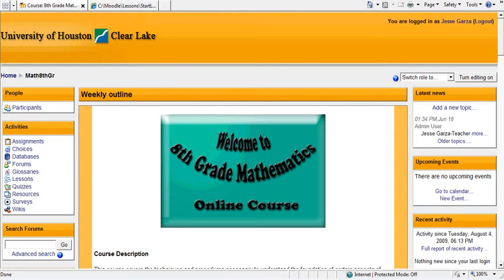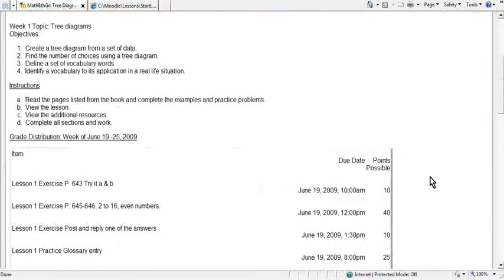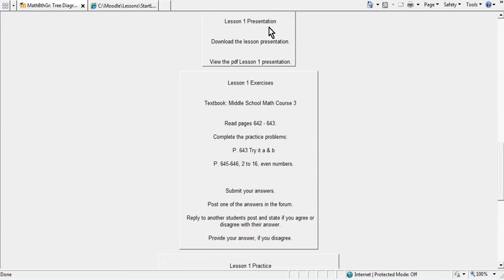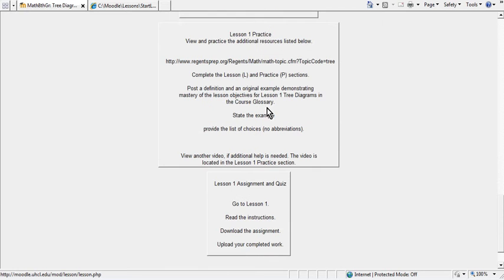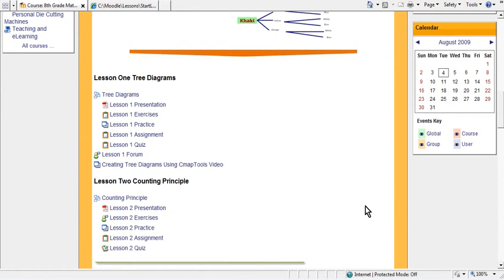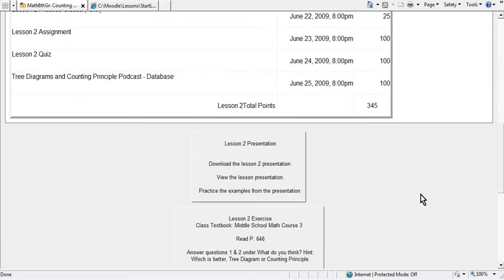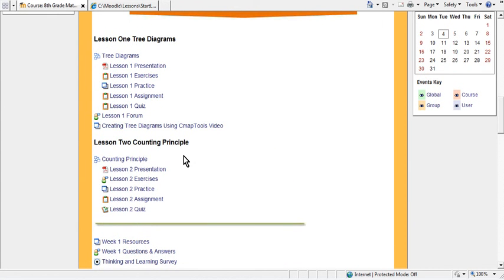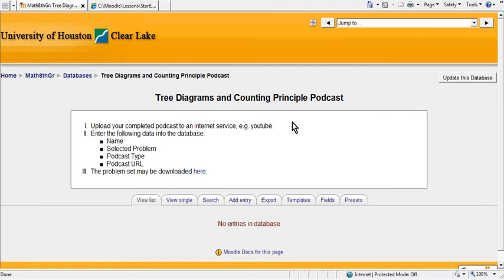Starting A Moddle Lesson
The video provides information on starting navigating and completing a Moodle lesson for a particular course.